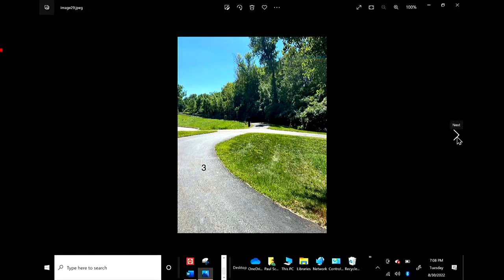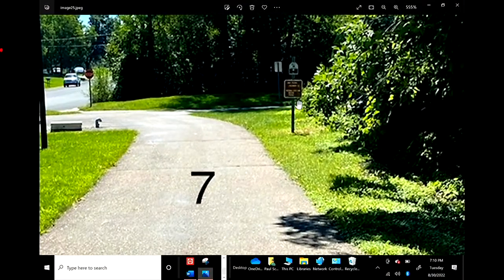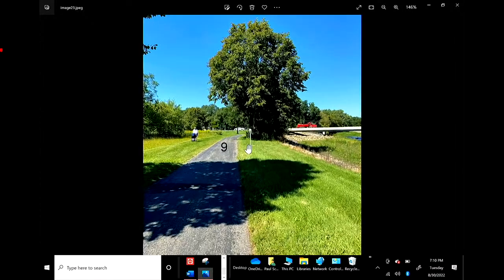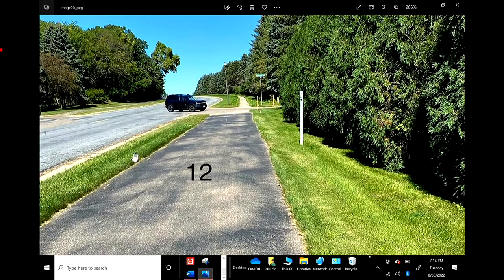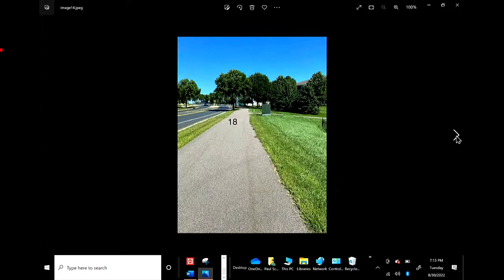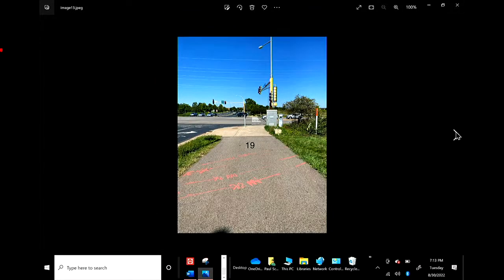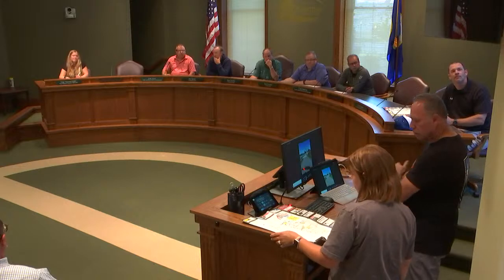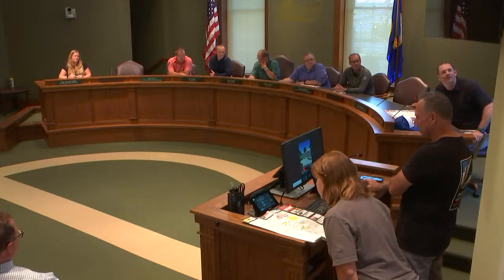Parks & Recreation August 30 2022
Regular Meeting- Moved from Aug 9

Due to technical difficulties, meeting begins a few minutes into the actual meeting. Our apologies.